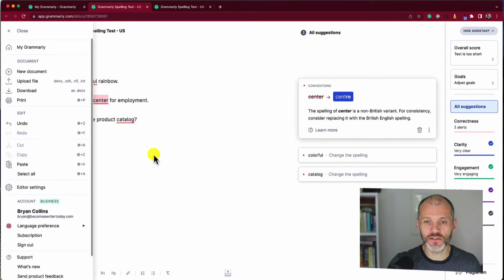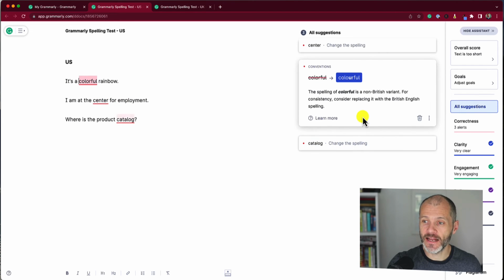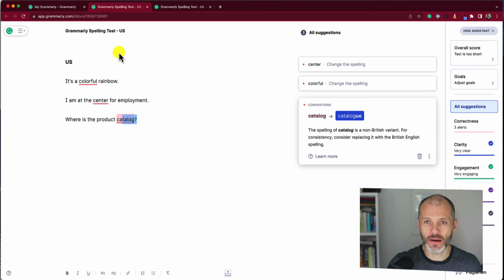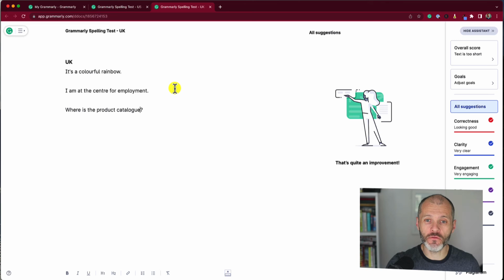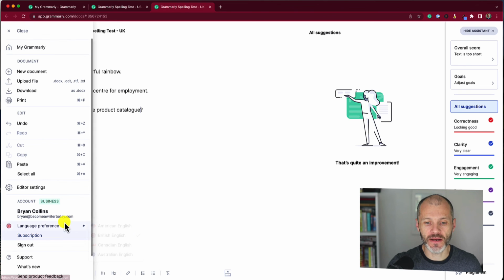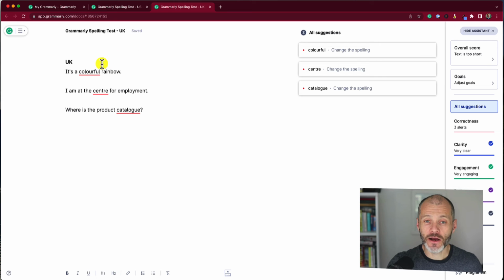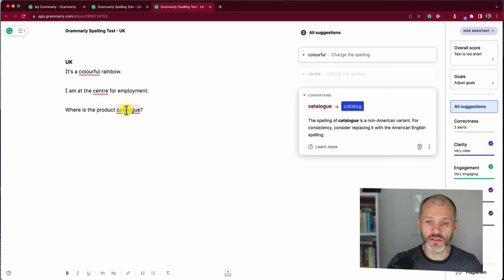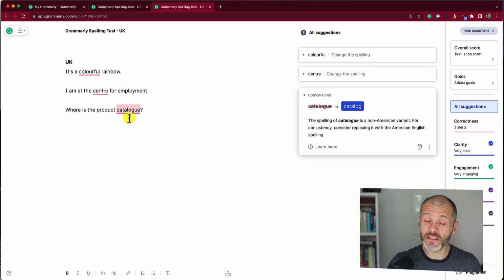How to Change Your Grammarly Language Preferences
Wondering how to change your Grammarly language preferences? Watch our tutorial.